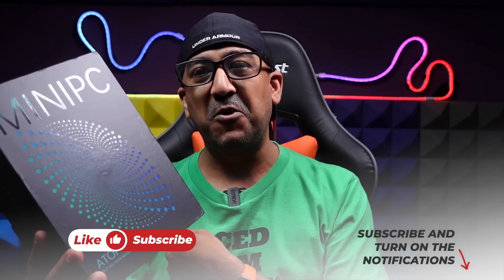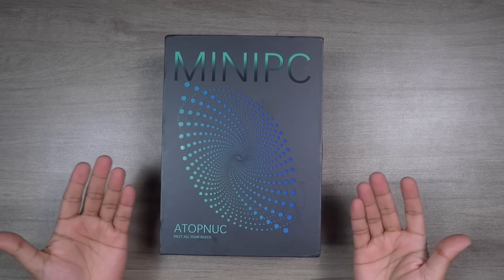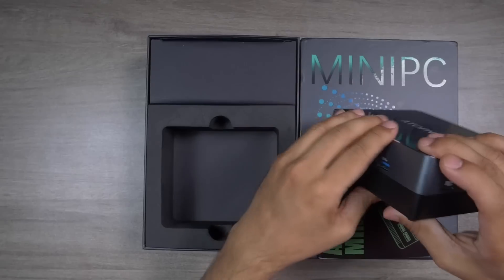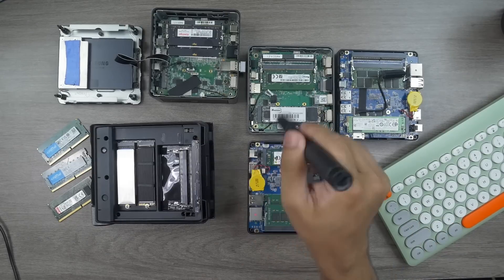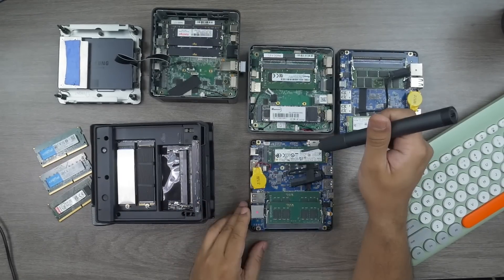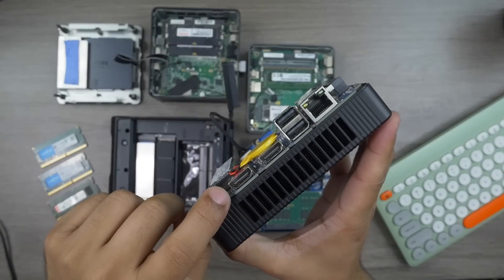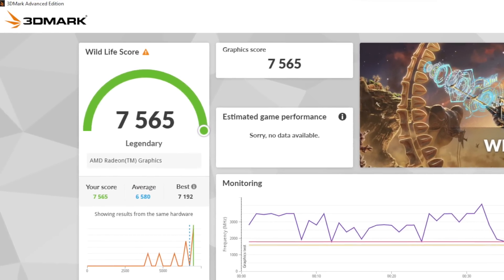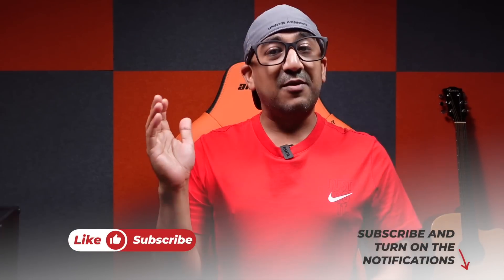Atopnuc MX60 Review, The Best AMD Ryzen 5600U Mini PC